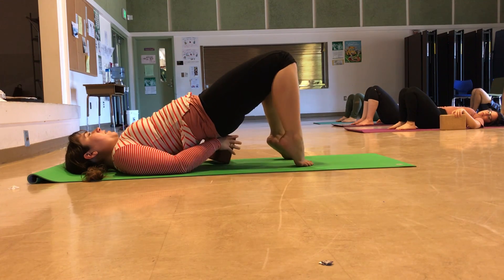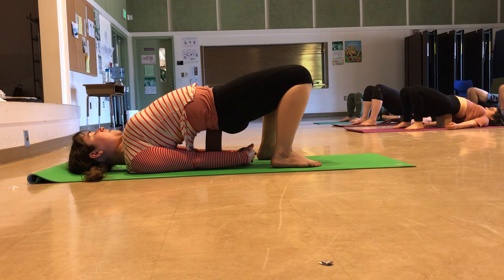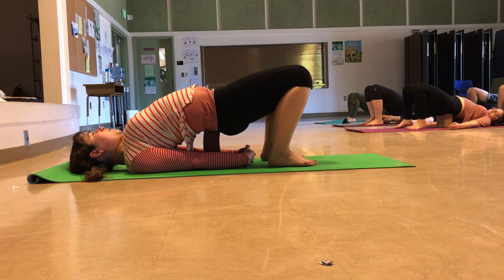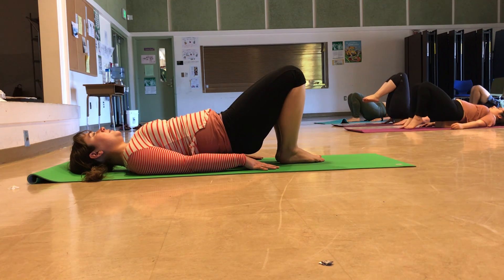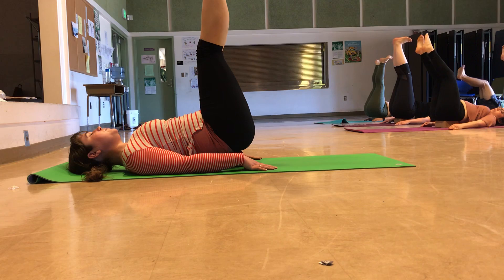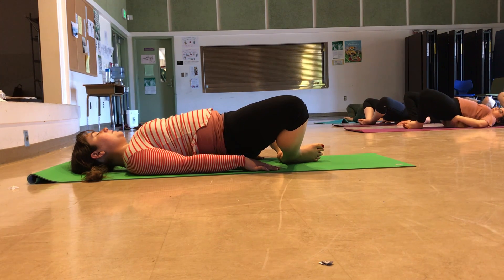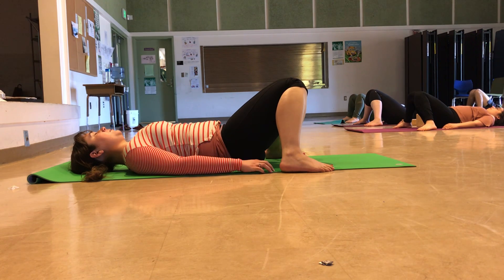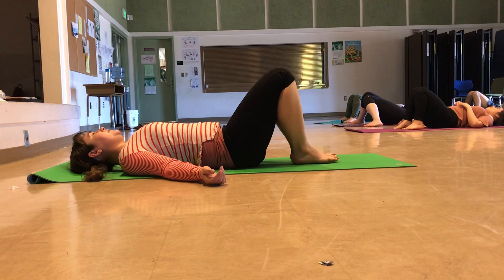Yoga For Singers with Marissa Bloom Week 41: Core Articulation Part 3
Fitness Friday Week 41: Core Articulation Part 3